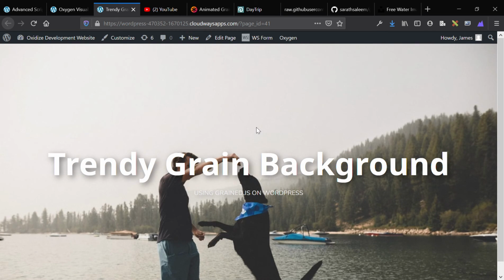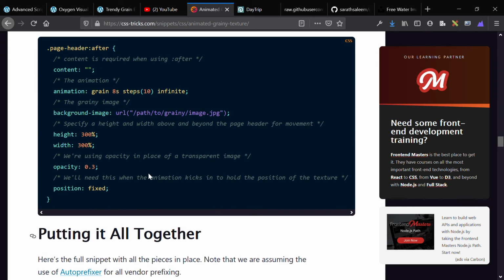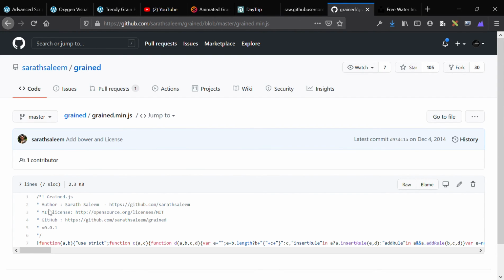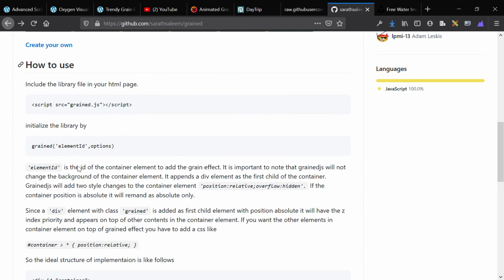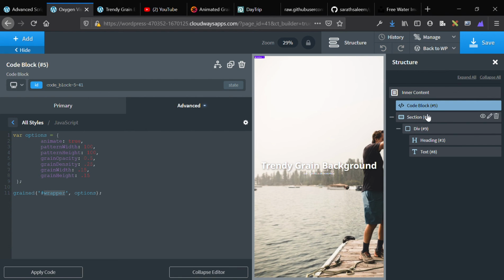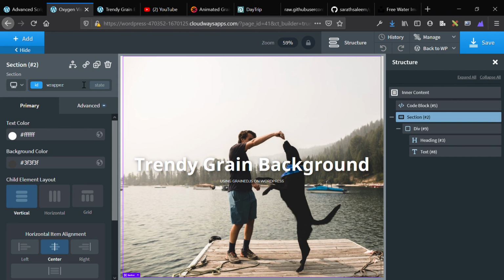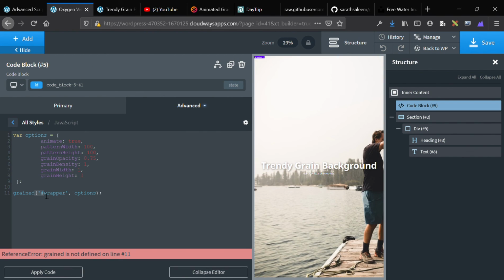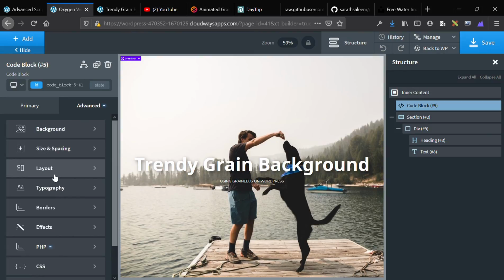How To Add A Trendy Grain Effect To Any Website Background (Grained.js | WordPress Tutorial)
A unique and trendy grainy effect to apply to your backgrounds. Tutorial filmed using WordPress and Oxygen Builder, but this library and concept can be added to any site/cms.

Easy to do:
1- Add the script to your website

2- Initialize the script

I'm using Advanced Scripts to add the script, though a script tag and file upload would work just as well.